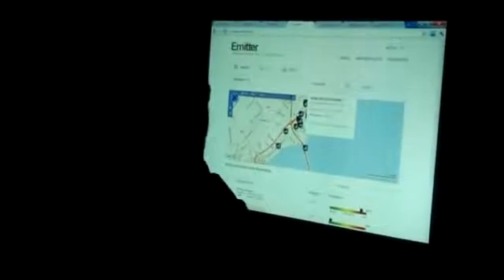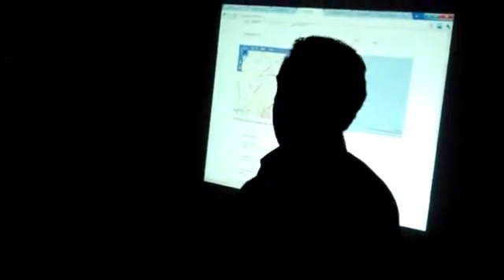OH Meetup #1 - Mark Arteaga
Mark discusses open data projects, WardRep.ca, value of APIs for ease of cross-platform development.